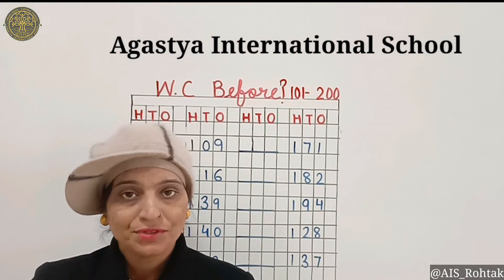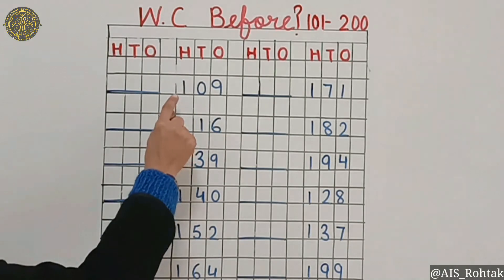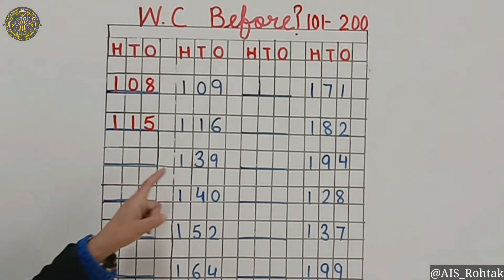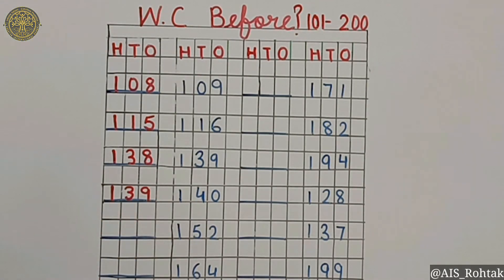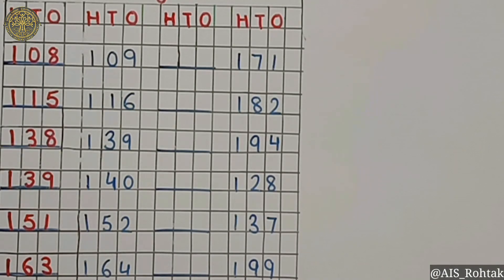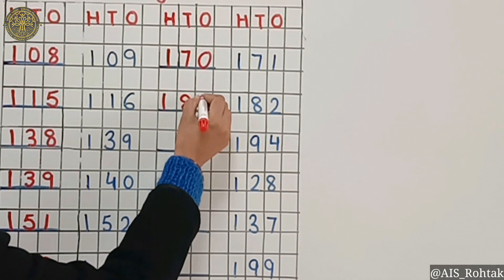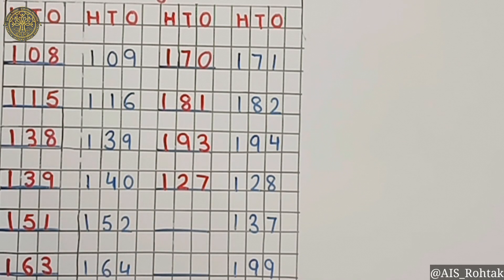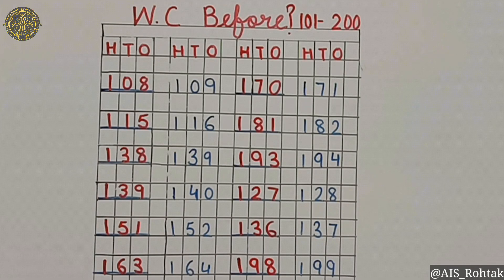Cognitive Development | What comes Before '101-200'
Lets teach our kids an important topic of maths "What comes before r'101-200'" through our video. Topic includes teaching of backward  counting from "101-200" and concept of ones ,tens and hundreds .